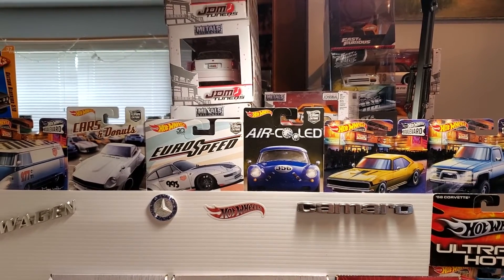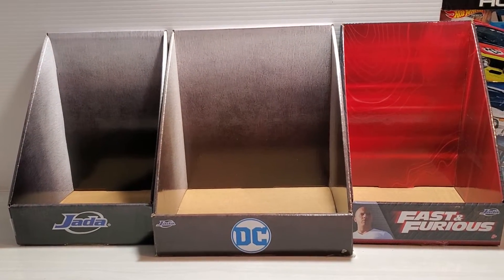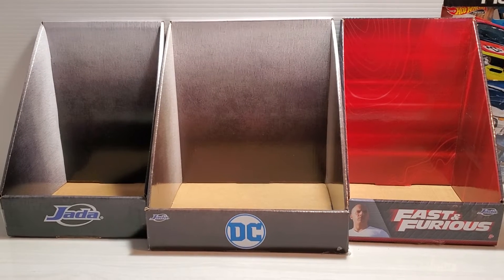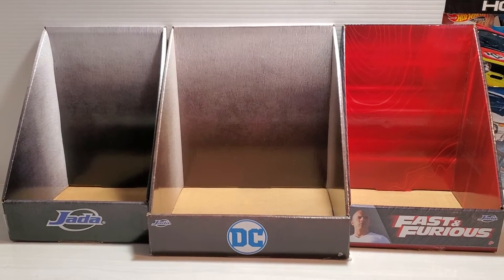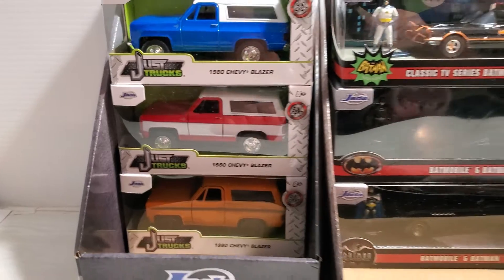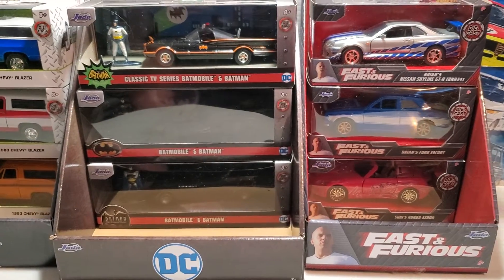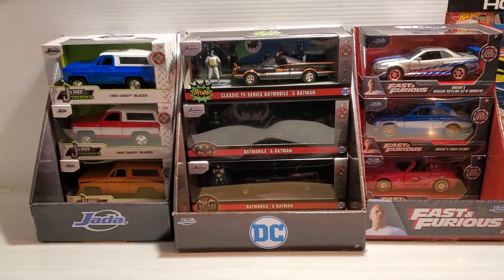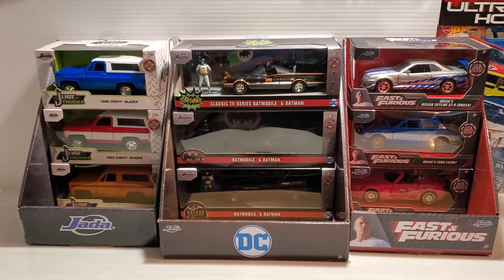Help Save A Life!😥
Please help rescue a short lived life, won't cost you a thing!!